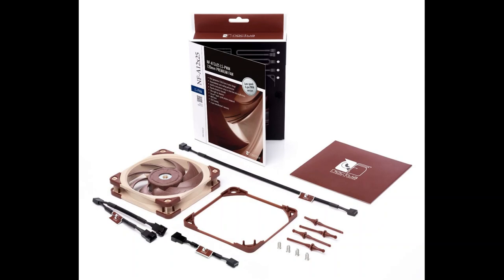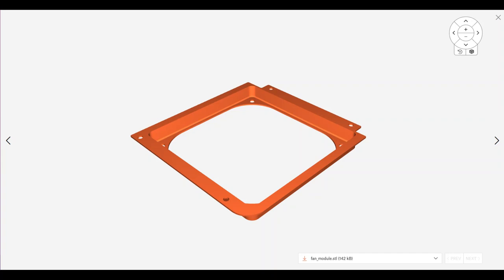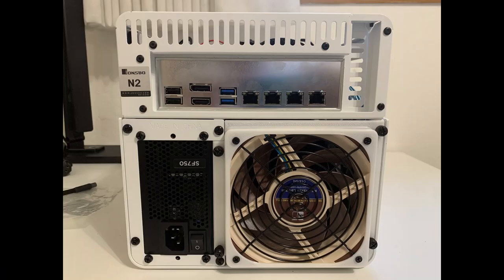Make the Jonsbo N2 NAS case utterly silent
The Jonsbo N2 is an excellent case for a small home NAS. However, the fan it comes with is quite loud. This video shows a simple mod to use a silent Noctua fan with the case. The mod results in a substantially more silent NAS.